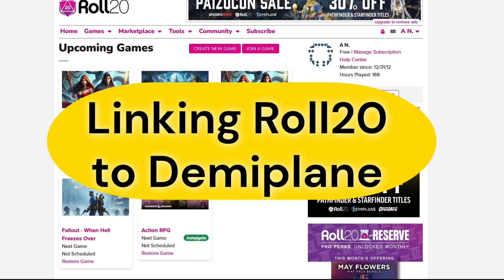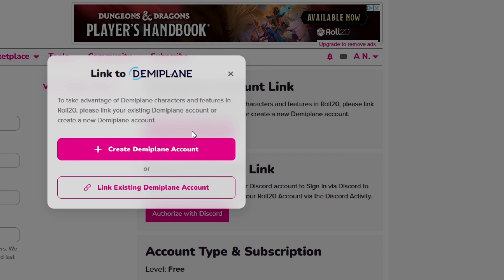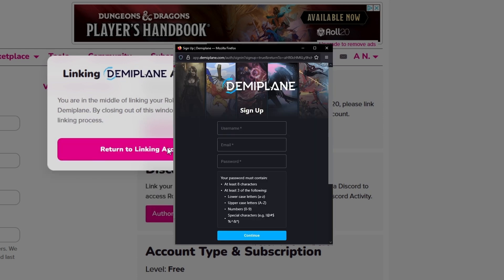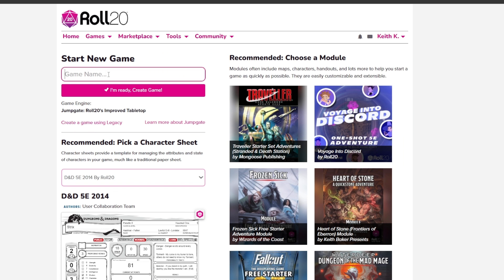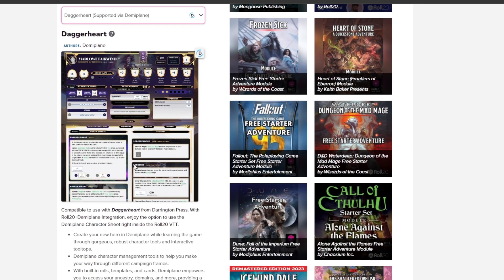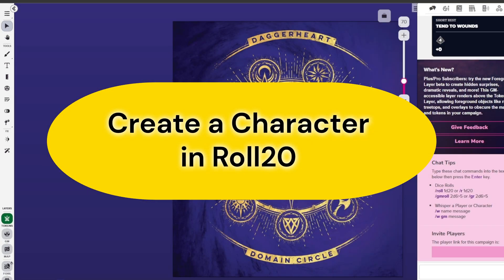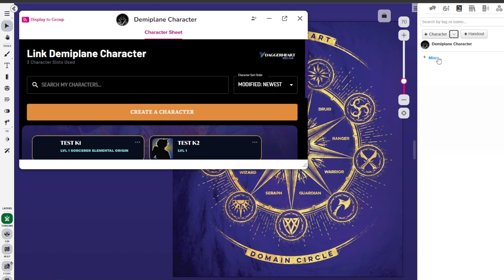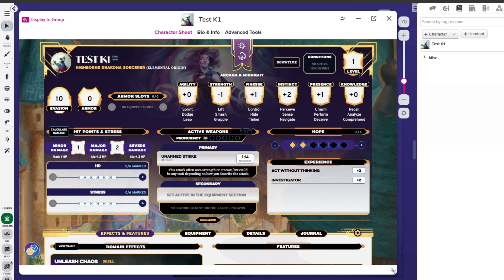Getting Started with Daggerheart on Roll20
Nothing fancy here. Just the three things I wished someone could have shown me when I first tried to get my Daggerheart game set up on Roll20.

Time Stamp
00:00 Linking Roll20 to Demiplane
00:54 Create a New Game (GM Only)
02:00 Create a Character in Roll20